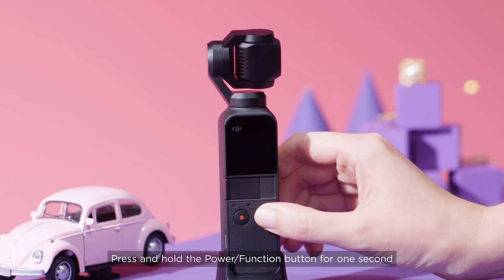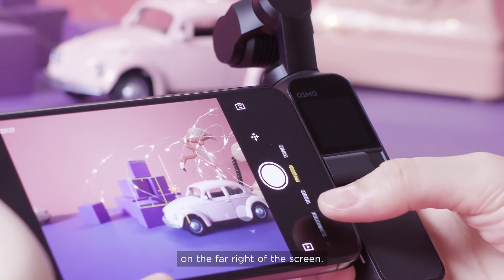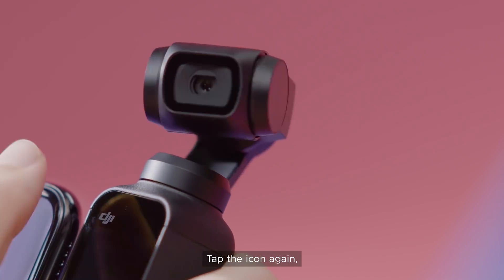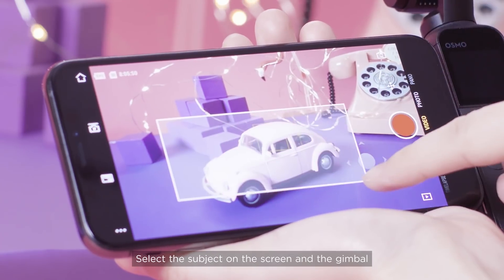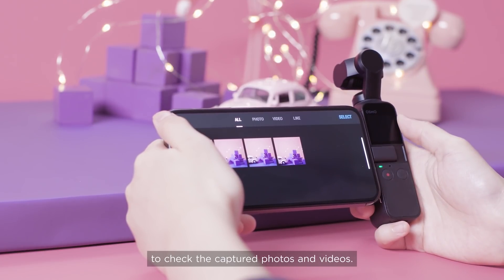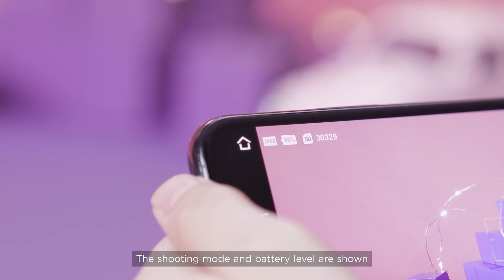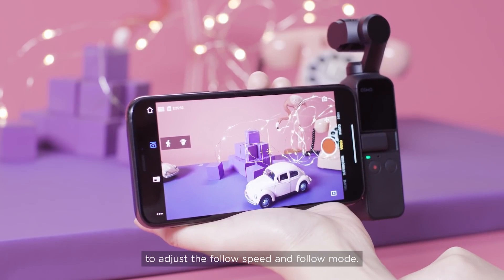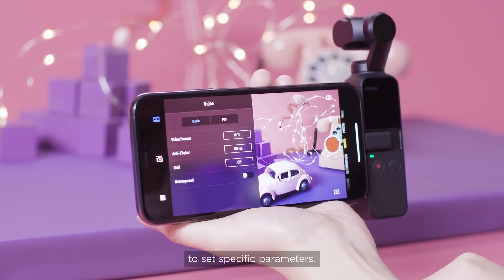How to Use Osmo Pocket's DJI Mimo App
Connected to the DJI Mimo App, you are able to change the Osmo Pocket's settings to your preferences and use Story Mode to create epic videos, ready to share on Instagram.